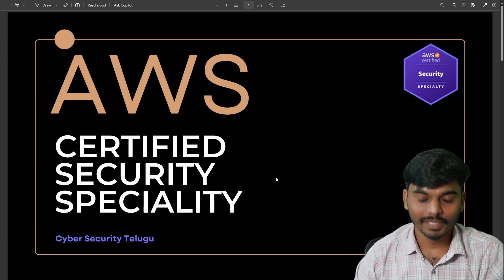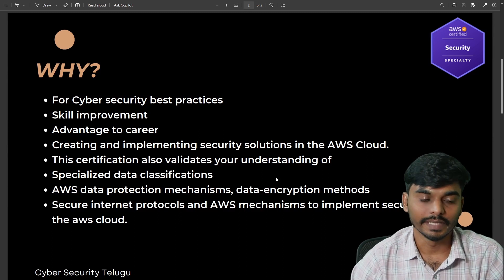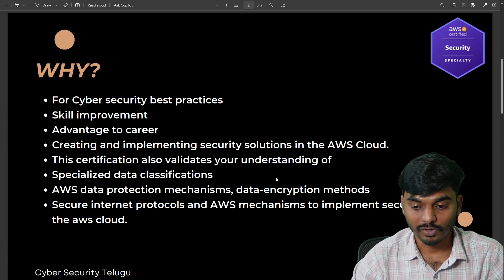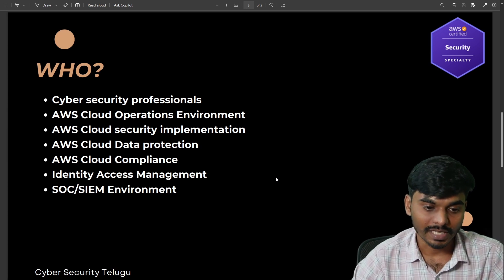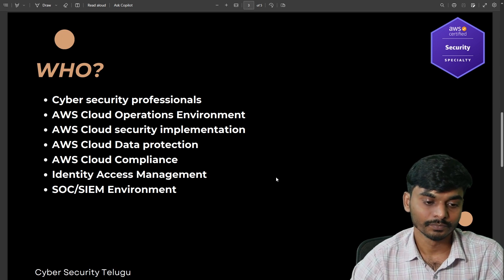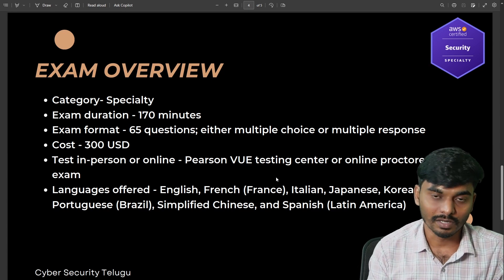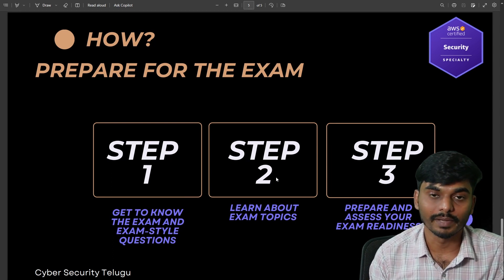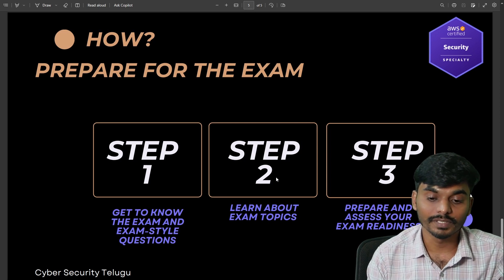AWS Certified Security Specialty SCS-C02 #1 | Cyber Security Telugu | Raju K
How to get certified as an AWS Certified Security Specialty?